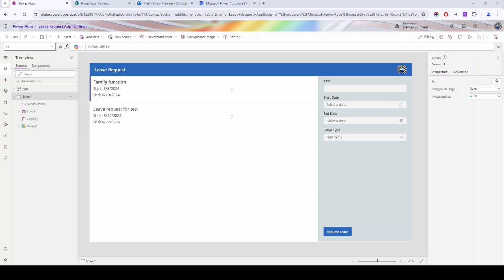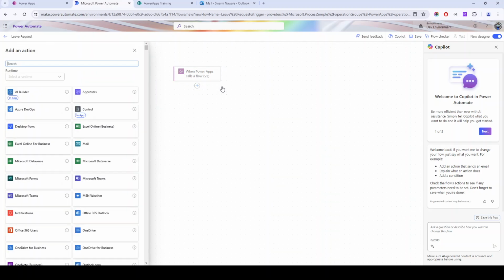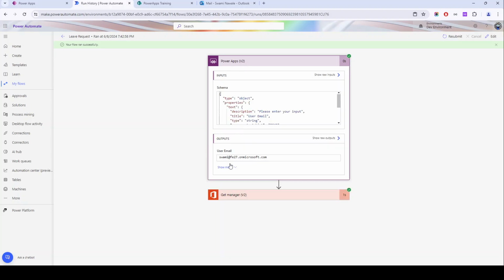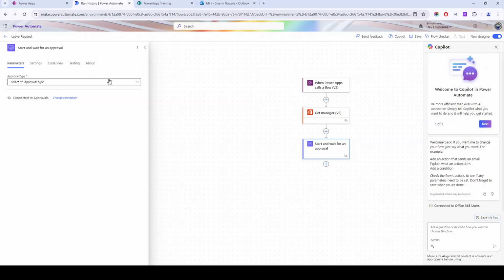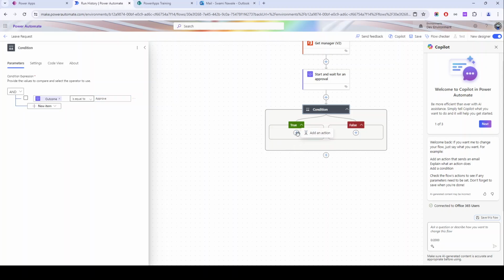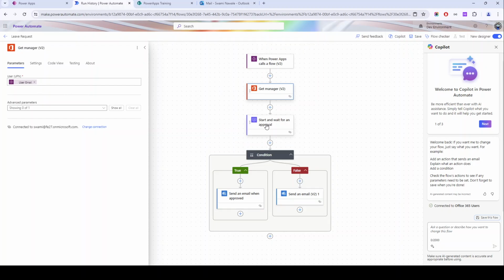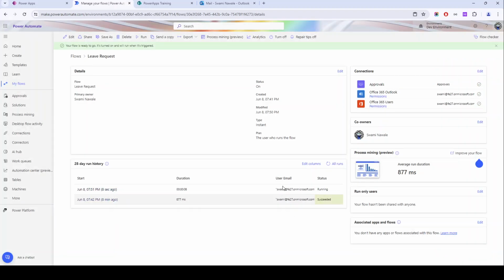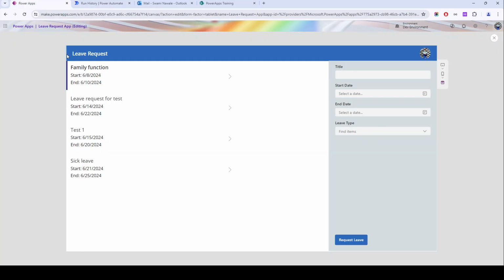Powerapps and Power Automate Integration | Leave Approval Workflow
In this video, I'll show you how to create a leave request application using Microsoft PowerApps and automate the approval process with Power Automate.

Basically, this video is majorly focused on how you can integrate power automate in powerapps, how you can pass parameters, etc...

You'll learn how to:
- Build a leave request form in PowerApps
- Automate approvals with Power Automate
- Set up approval notifications to managers
- Integrate with a SharePoint list